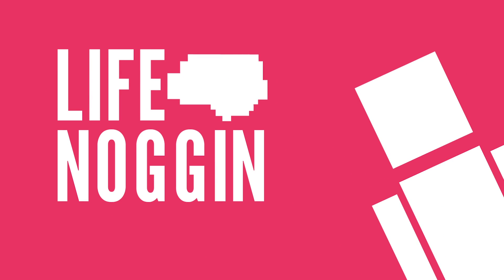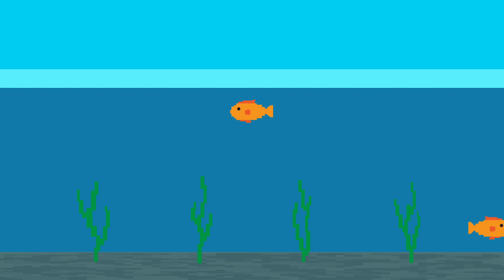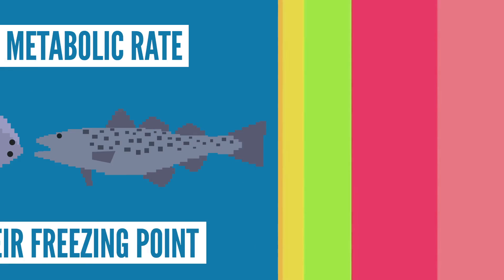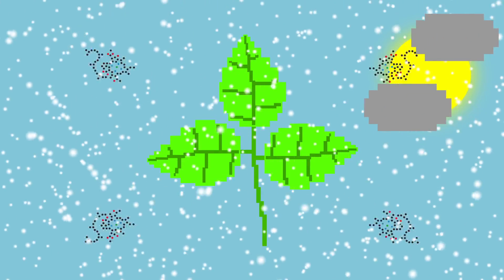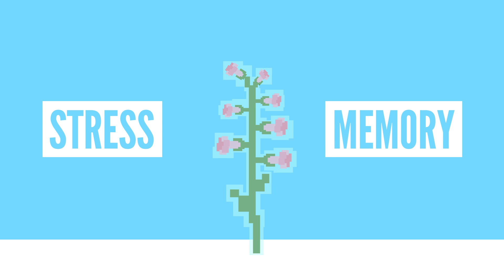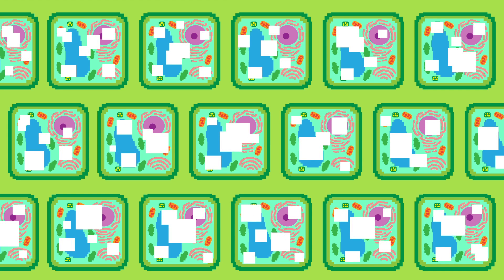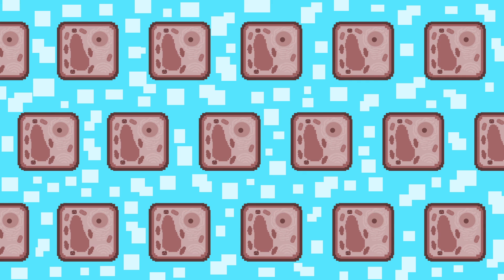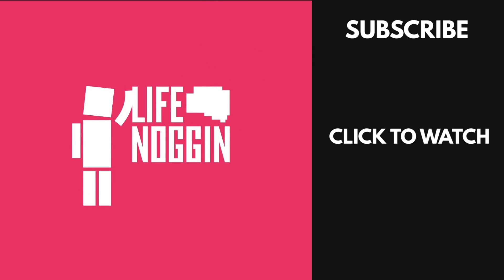魚跟植物是怎麼渡過冬天的? (中文CC字幕)